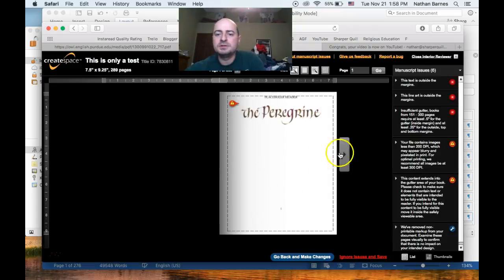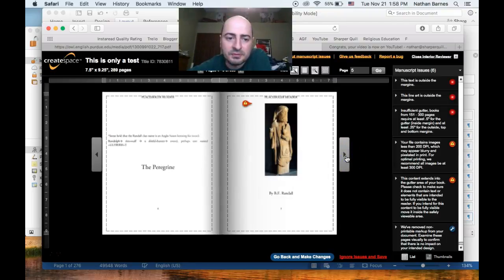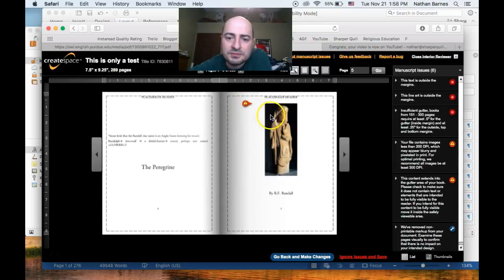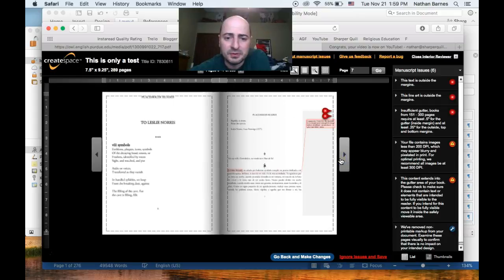Bret Sample for CreateSpace